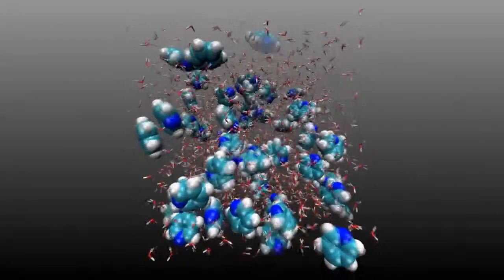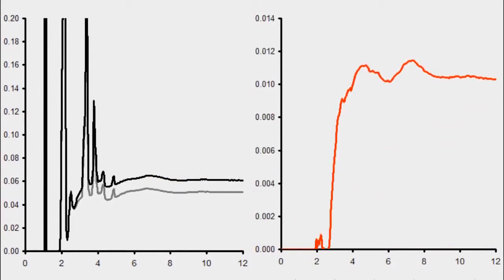An Introduction to Molecular Dynamics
Education; ADA Equal Access